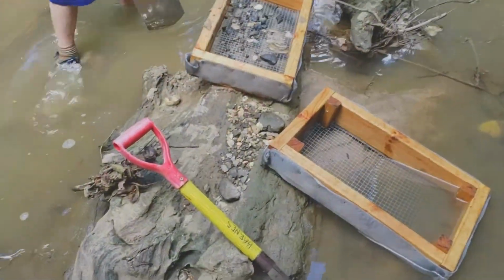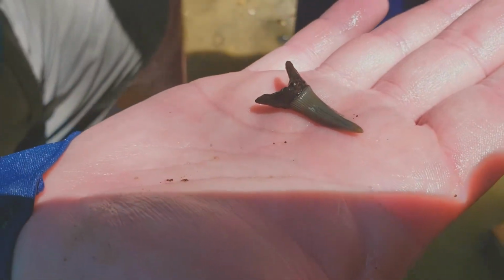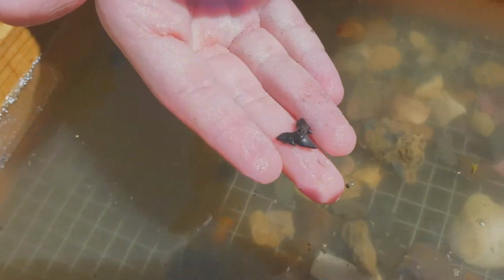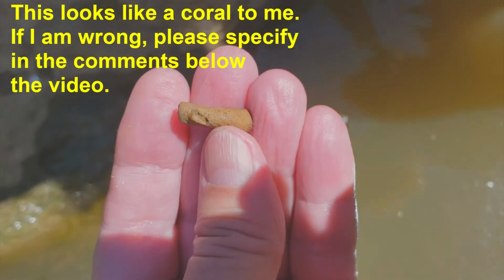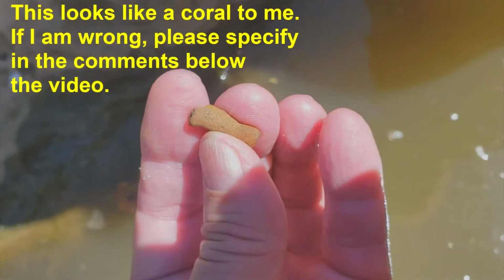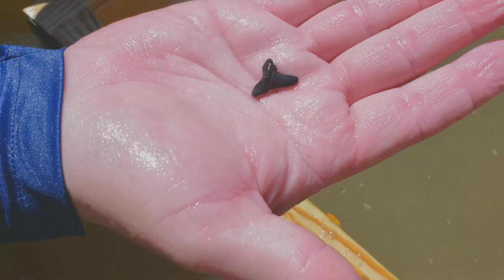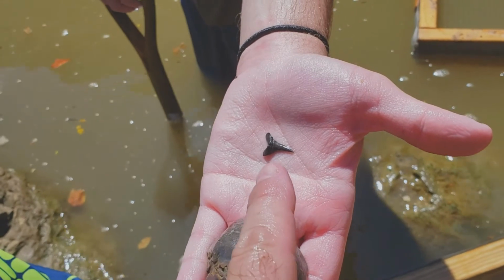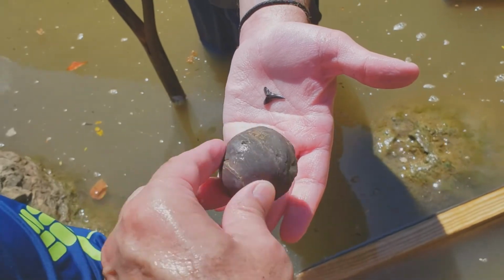Wallace Fossil Hunt at Frankstown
Chris Wallace and Grayson Wallace at W.M. Browning Cretaceous Fossil Park in Frankstown, Mississippi.

Featured:
Upper and lower fossil Goblin shark (Scapanorhynchus) teeth
Creepy aquatic predator
Fossil oyster shell
Fossil coral